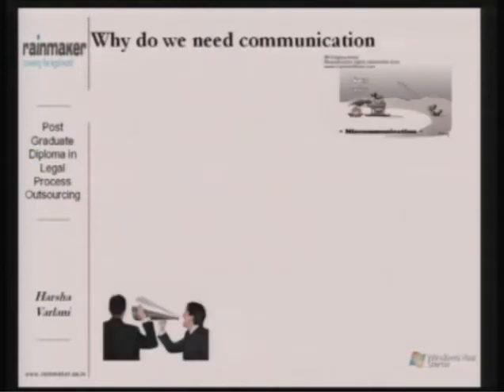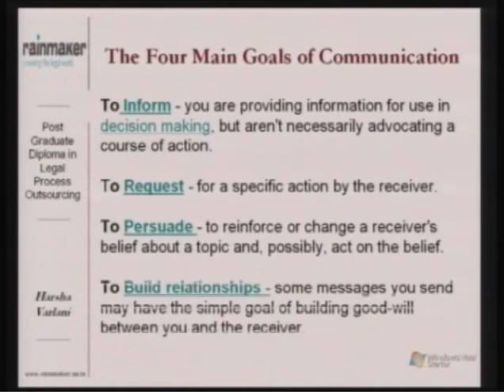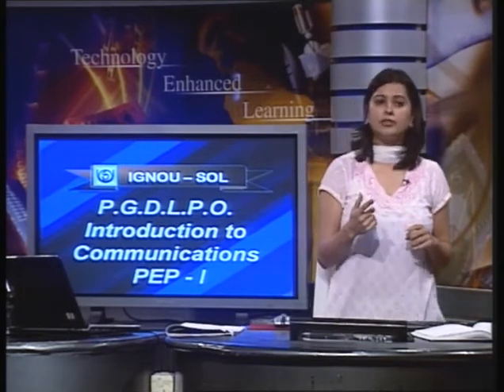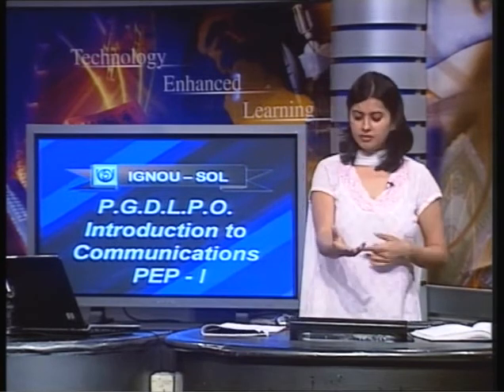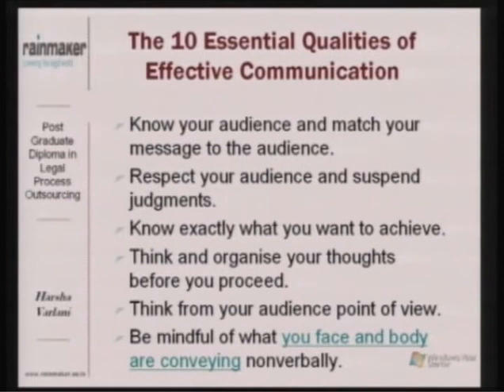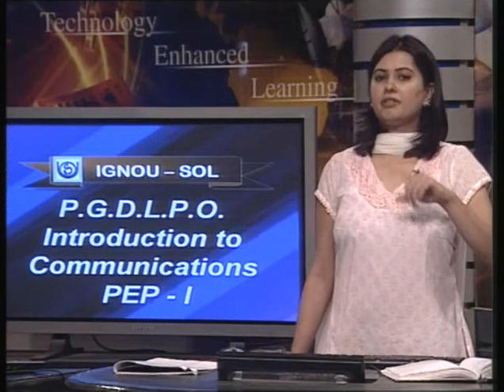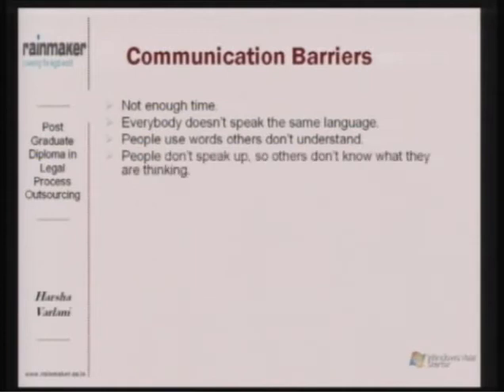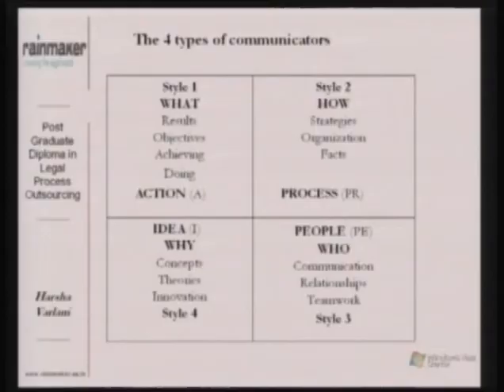Introduction to communication